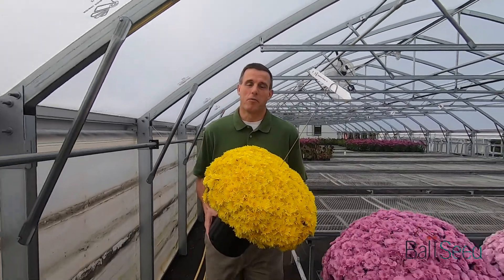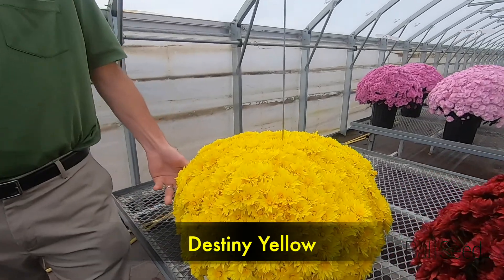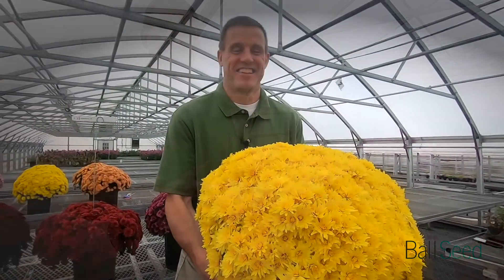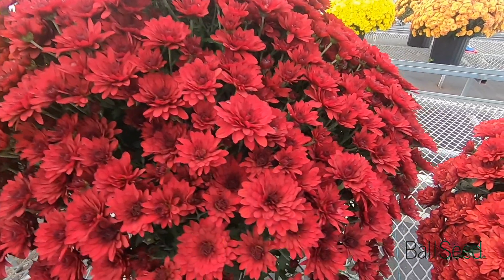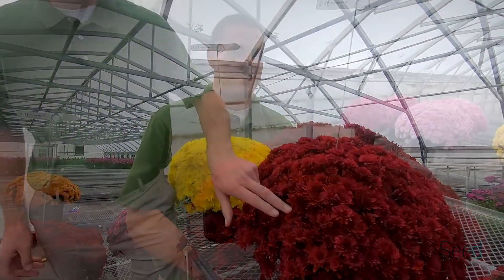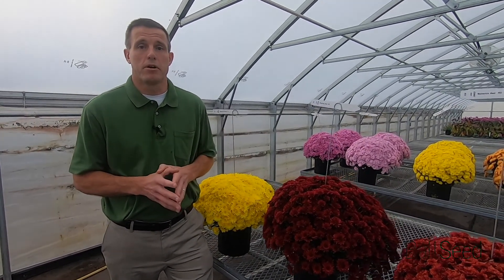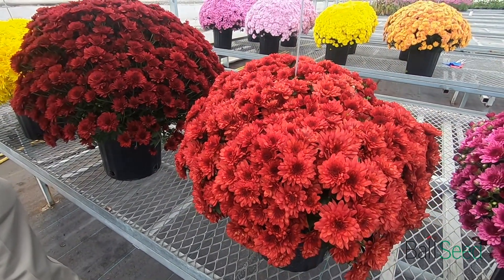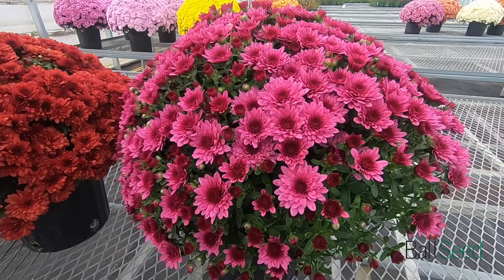NEW Ball Mums for 2022 - Late Season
Join Jim Kennedy from Ball Seed week 41 as he showcases NEW garden mums for the late season from our West Chicago trials. Destiny Yellow, Roaring Red, Maverick Red, and Morgana Pink.